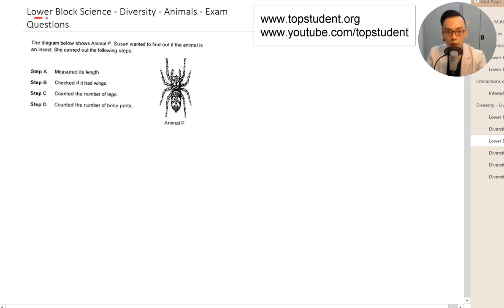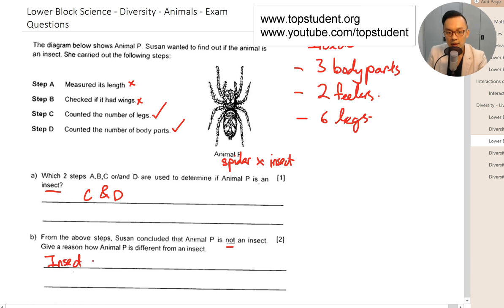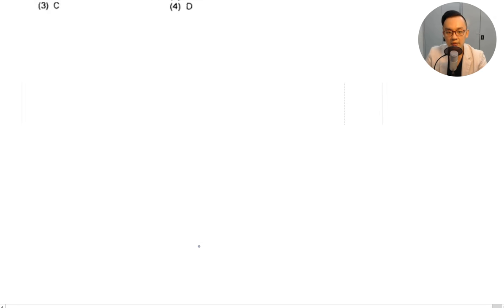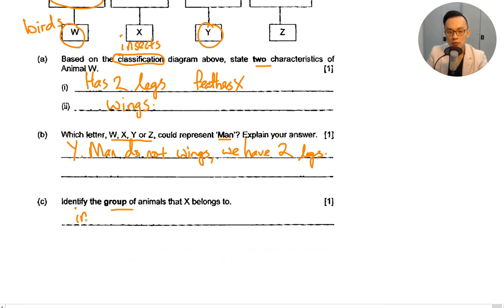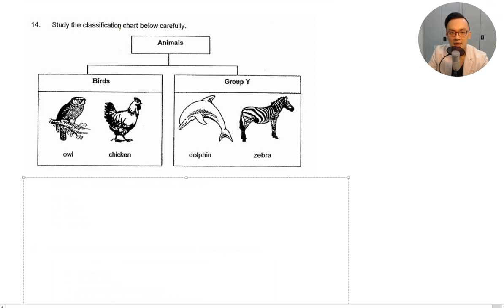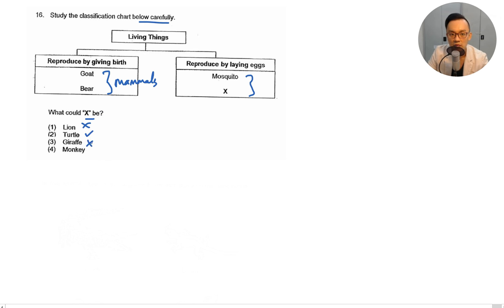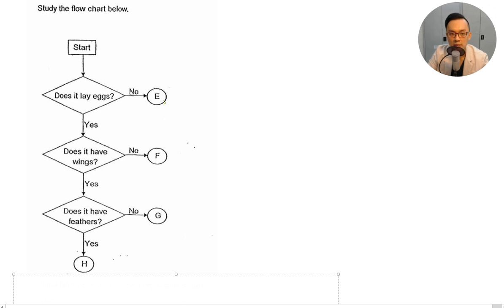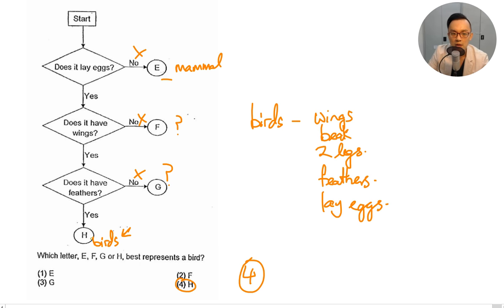Lower Block - Science - Diversity - Animals - Exam Questions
Recognise some broad groups of living things.
 - plants (flowering, non-flowering)
 - animals (amphibians, birds, fish,
 insects, mammals, reptiles)
 - fungi (mould, mushroom,
 yeast)
 - bacteria